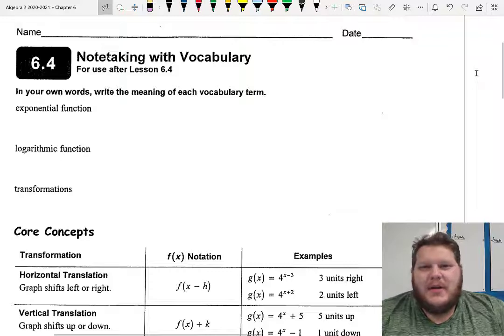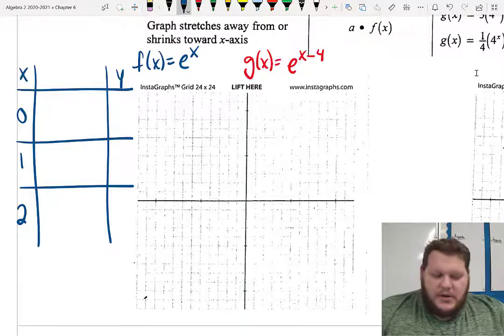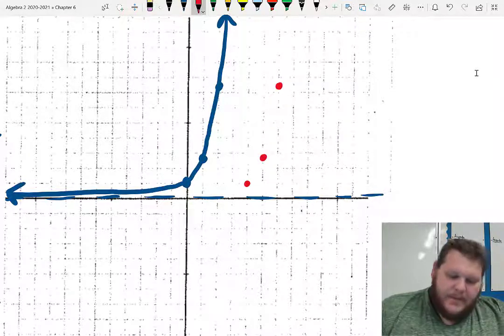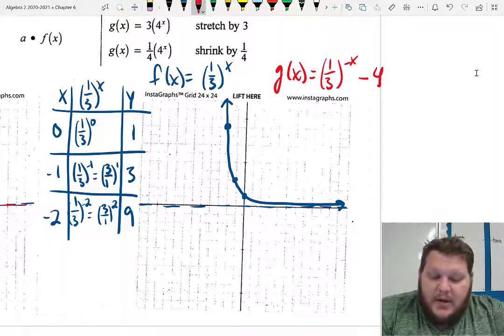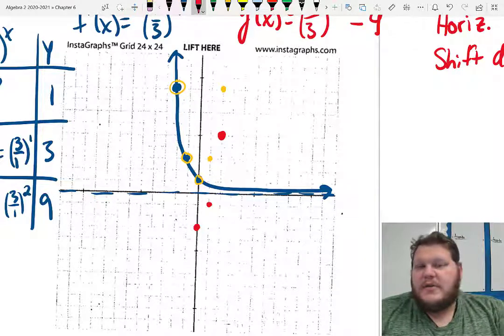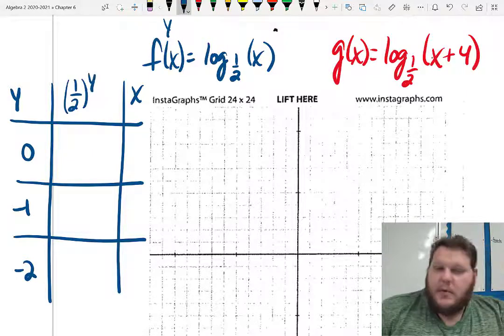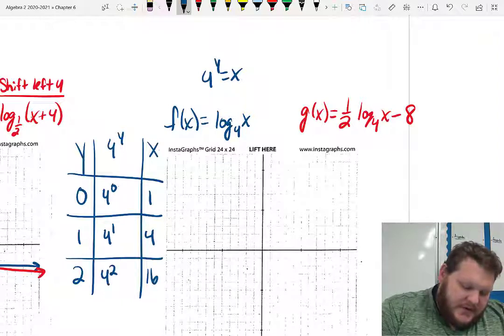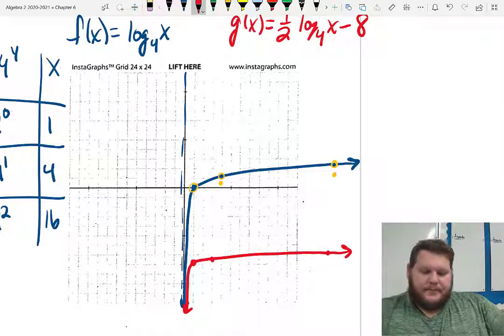6.4 Transformations of Exponential and Logarithmic Equations Notes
This video serves as a tutorial for 6.4 Transformations of Exponential and Logarithmic Equations Notes for Algebra 2.